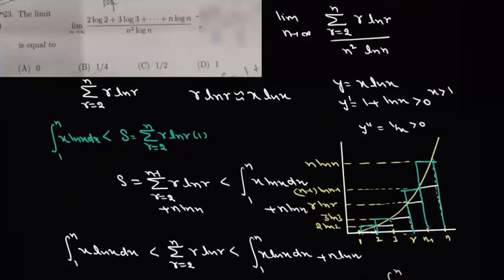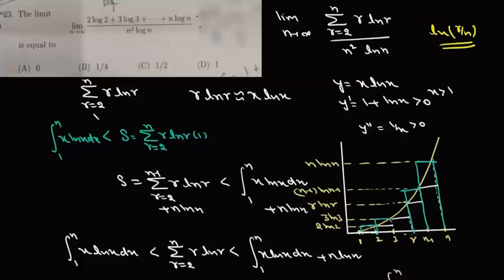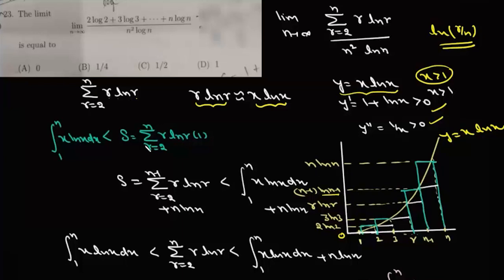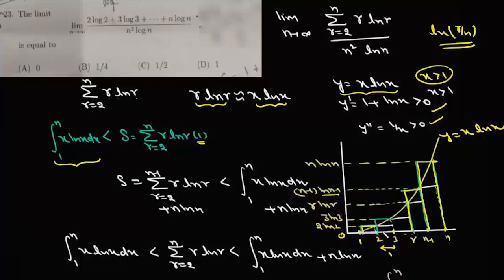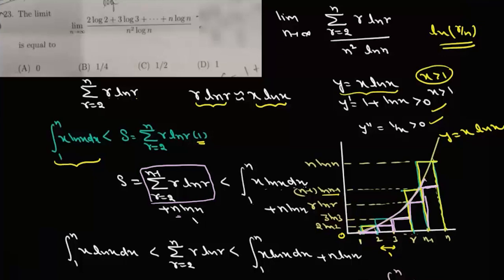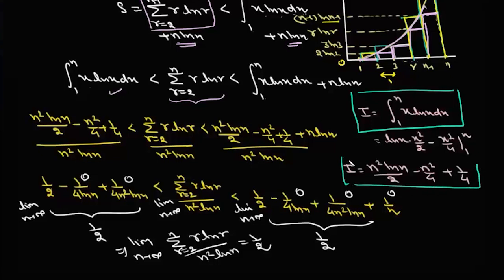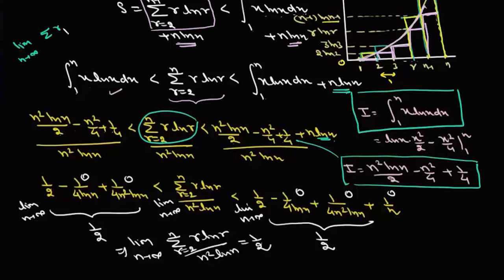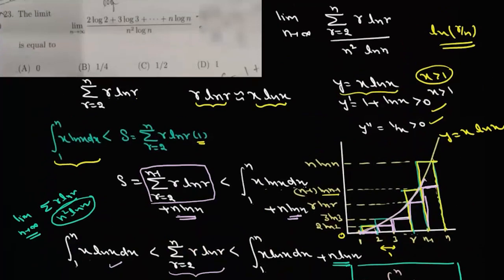JEE Delight | ISI UGA 2024 | Q23 | "Master Limits with Sandwich Theorem and Definite Integrals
In this video, we tackle a fascinating limit problem that perfectly illustrates the power of the Sandwich Theorem and Definite Integrals. This problem is crucial for students preparing for competitive exams like JEE Mains, JEE Advanced, ISI, and CMI.

🔍 Problem Breakdown:
We'll solve the limit:
lim n tends to infinity rlogr/n^2logn
Step-by-step, we'll guide you through the solution using the Sandwich Theorem and integrate the concepts of definite integrals for a clear understanding.

📚 What You'll Learn:

Application of Sandwich Theorem in limits
Understanding and solving definite integrals in limits
Tips and tricks for competitive exams like JEE Mains, Advanced, ISI, and CMI
👩‍🏫 Perfect For:

JEE Mains & Advanced aspirants
ISI and CMI candidates
Anyone looking to strengthen their calculus concepts